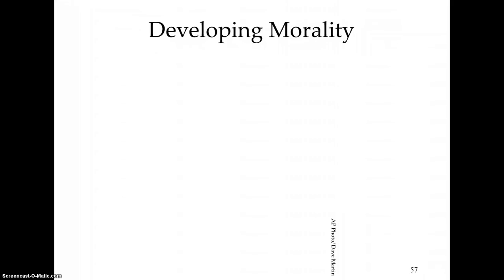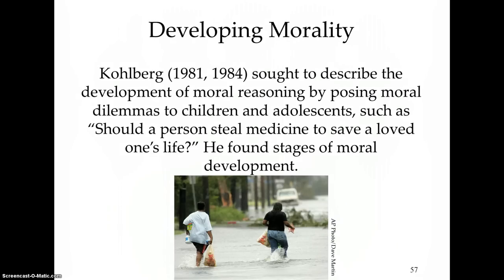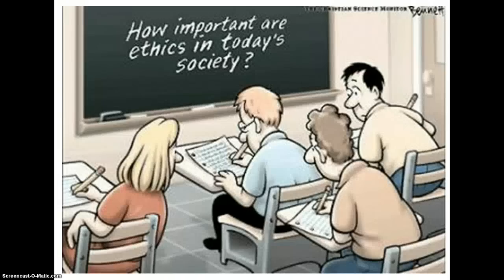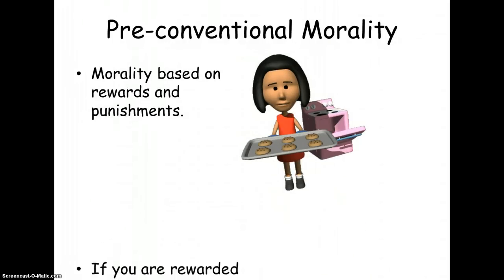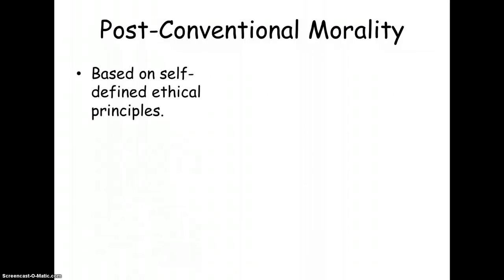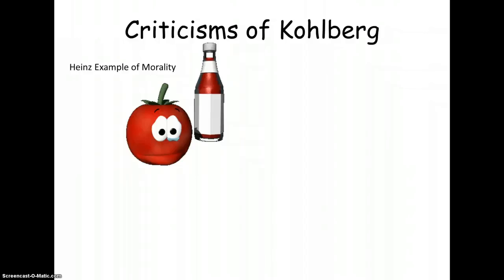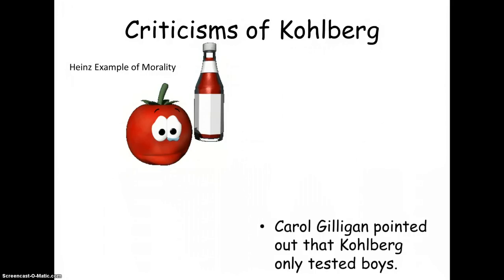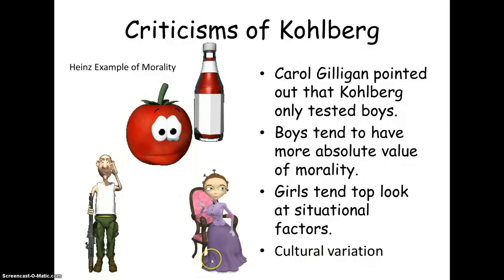Developmental Psych Video #6`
Moral Development